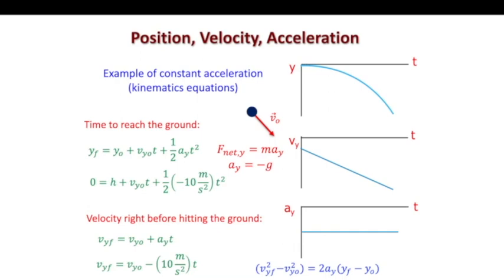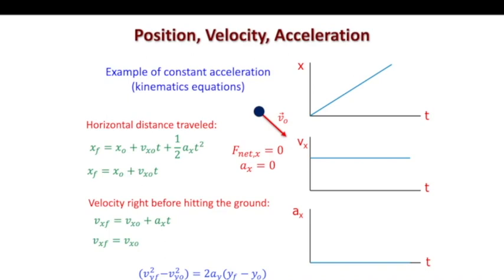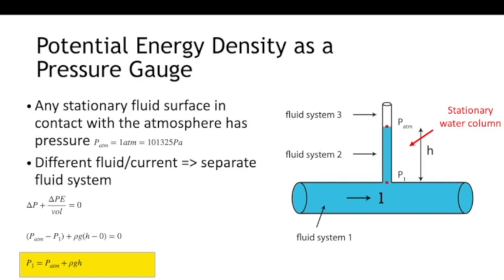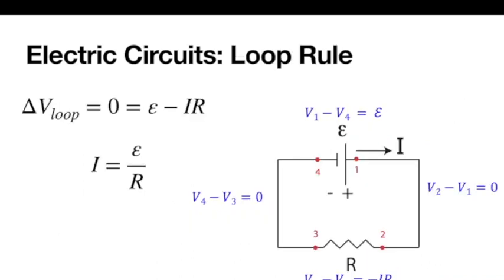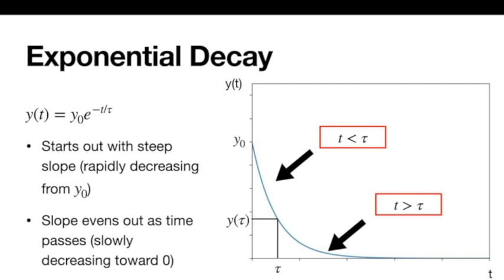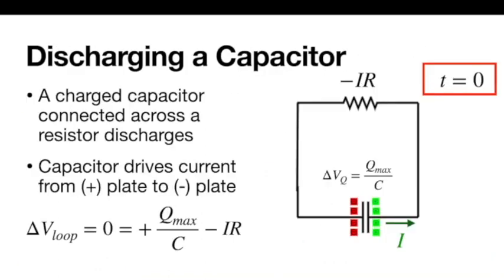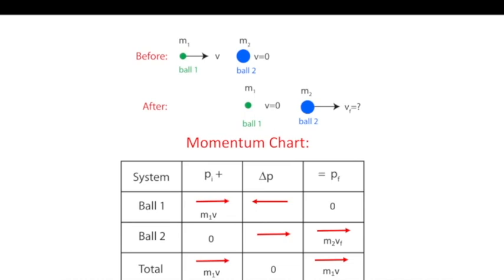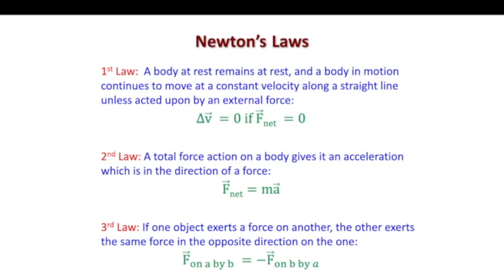PHY 7B S23 Lecture 10 (6/6)